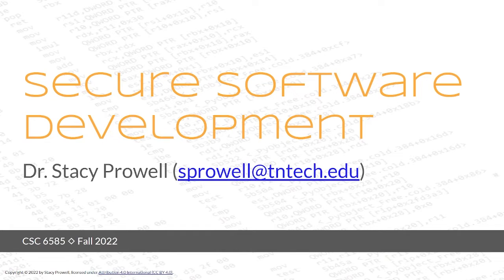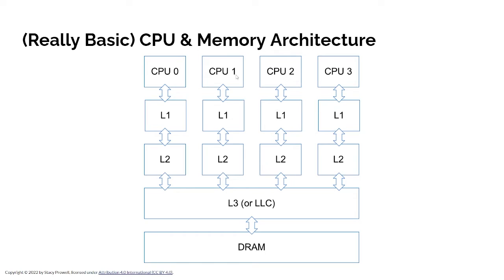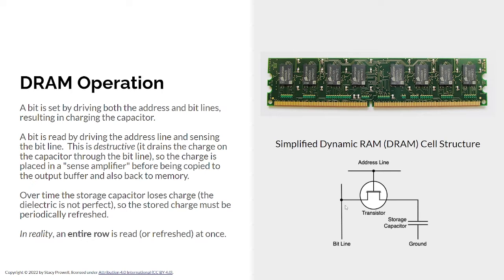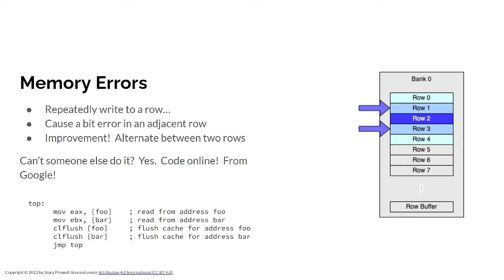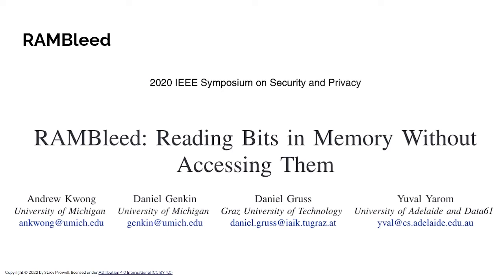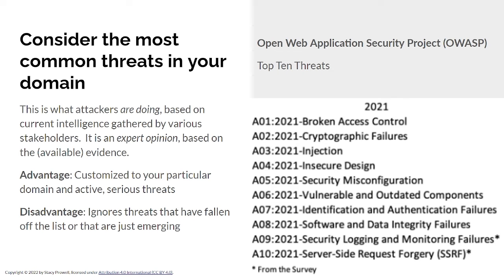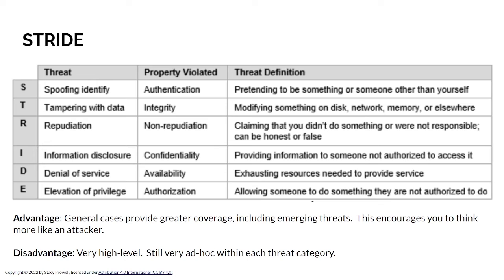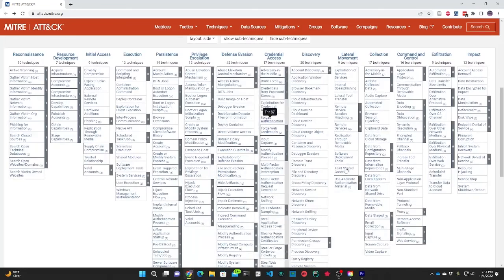SSD Lecture 4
Short Lecture: Physics of computation, side channels, rowhammer, STRIDE, ATT&CK